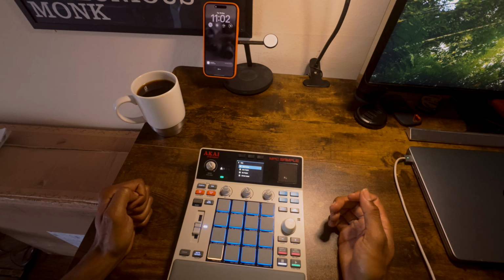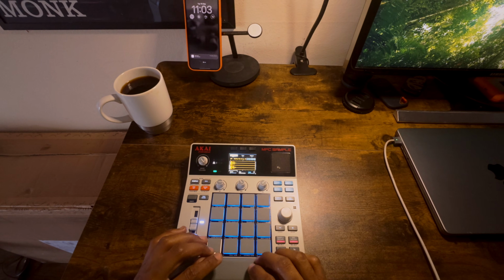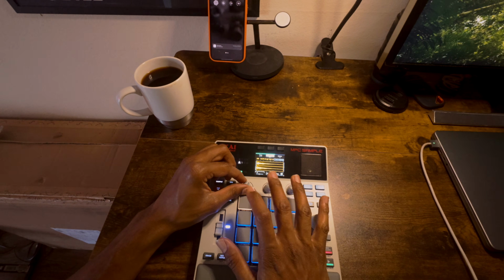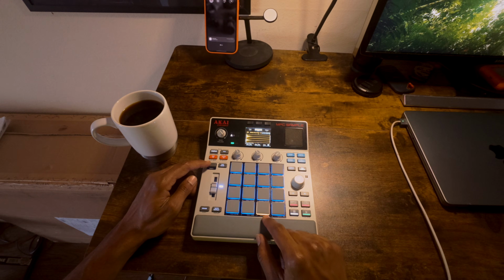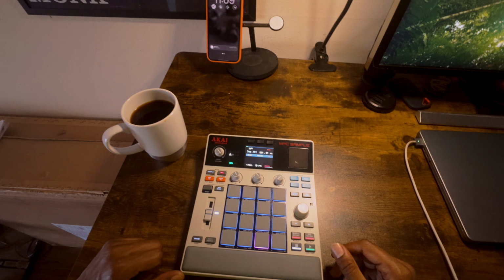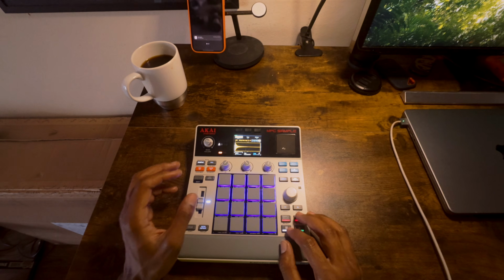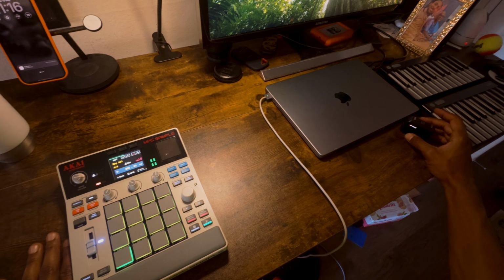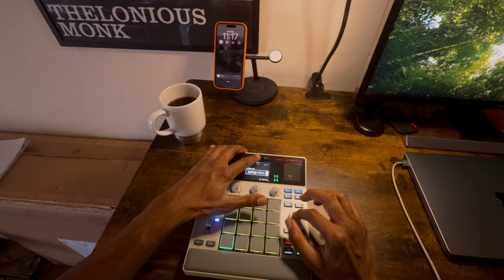How To Record on MPC Sample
This is for beginners. Ready to make your first hip-hop beat on the Akai Professional MPC Sampler? This beginner’s tutorial guide walks you through the complete workflow of producing a track from scratch! Whether you are just getting started with finger drumming or looking to improve your sampling techniques, this step-by-step breakdown has you covered.

In this video, we explore how to load a classic hip-hop kit, record unquantized drum grooves for that natural swing, and double your sequence lengths to build out your loop. You will also learn essential MPC sample editing tricks, like tweaking your sample start points, adjusting the tuning of individual pads, and utilizing the powerful 16 Levels feature to lay down a smooth bassline.

Finally, we touch on arranging your sequence using track mutes to turn a basic 4-bar loop into a dynamic song structure.

Chapter Markers
00:00 - Introduction to the Akai Professional MPC Sampler
00:15 - How to Load a Hip-Hop Drum Kit & Clear Sequences
01:05 - Live Finger Drumming & Groove Demonstration
01:40 - Turning Off Quantization for a Natural Swing
01:55 - Recording Your First Drum Pattern
02:25 - Tuning Pads & Adjusting Sample Pitch
03:30 - Doubling Sequence Length (From 2 Bars to 4 Bars)
04:40 - Editing & Trimming Sample Start Points
06:25 - Discovering the MPC Chop Mode Feature
07:10 - Recording a Bassline Using 16 Levels
08:50 - Arranging Your Beat Using Track & Pad Mutes
10:50 - Naming & Saving Your MPC Project